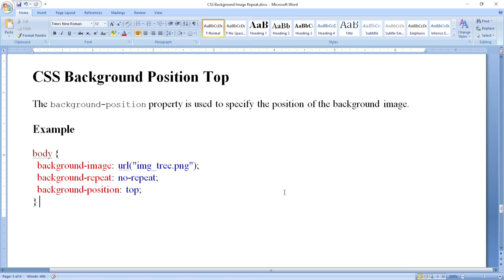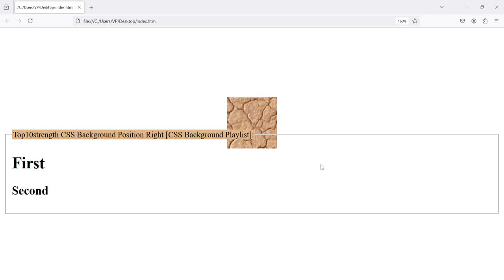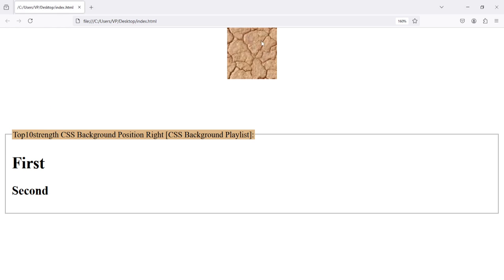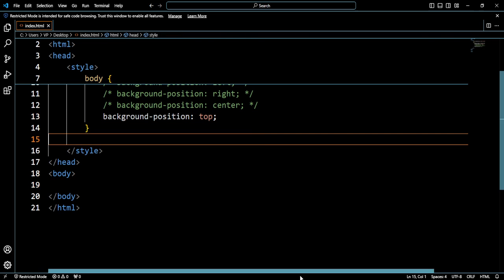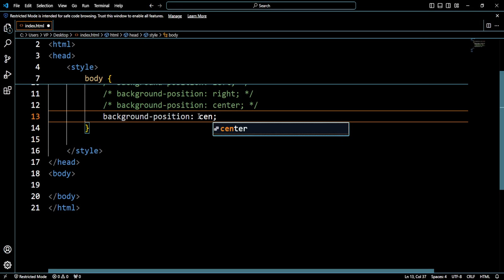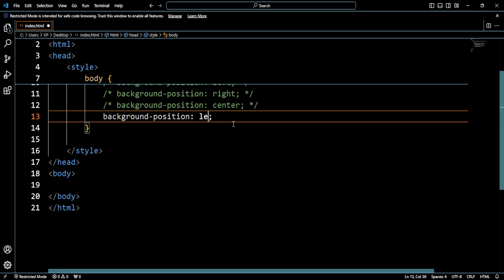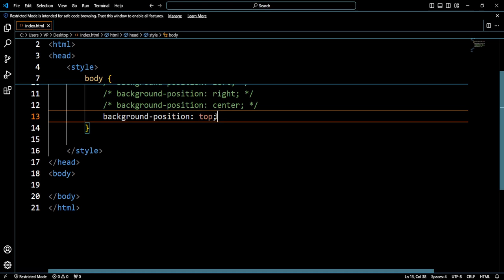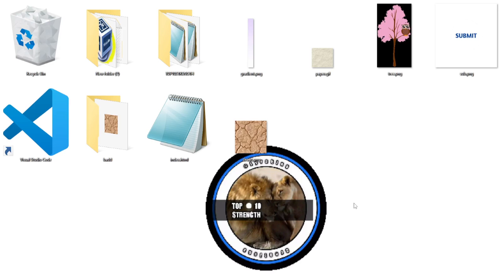Html CSS Tutorial for Beginners to Advance: 67 HTML & CSS Crash Course - CSS Background Position Top